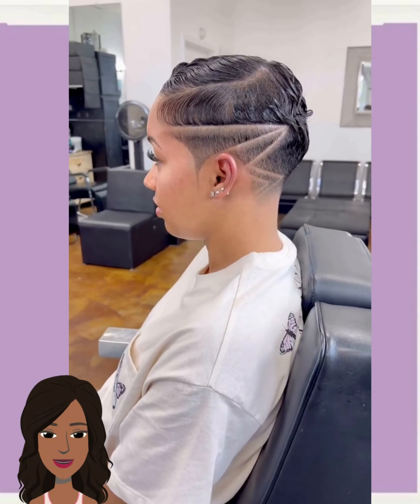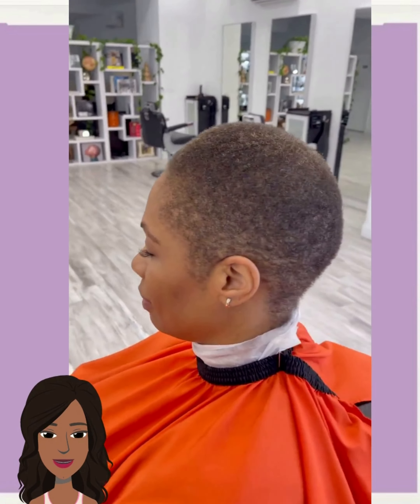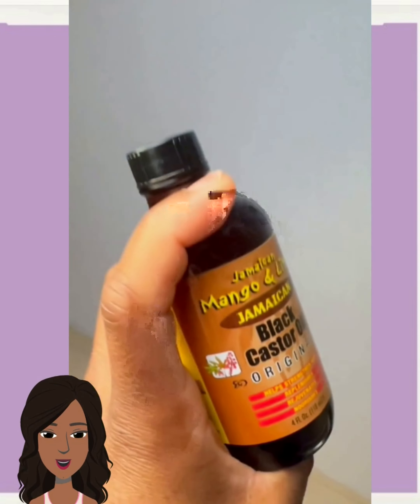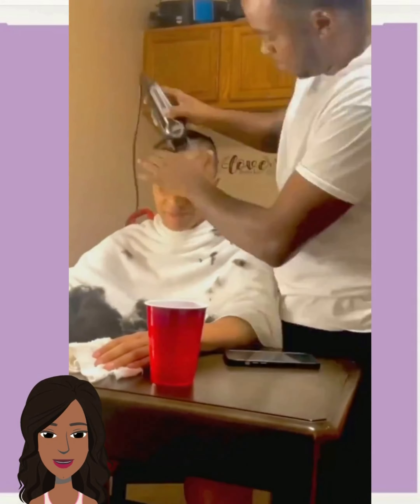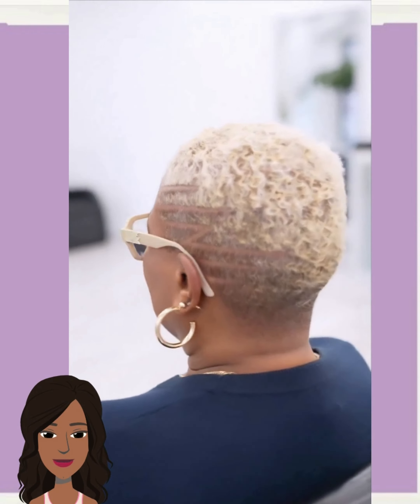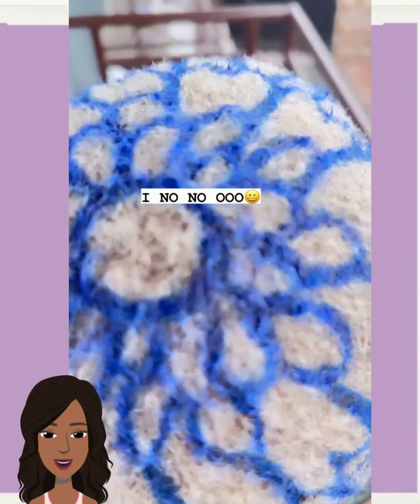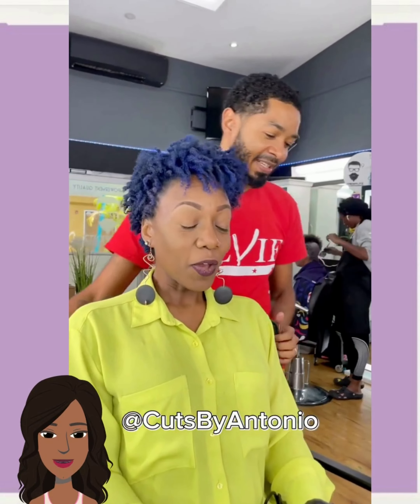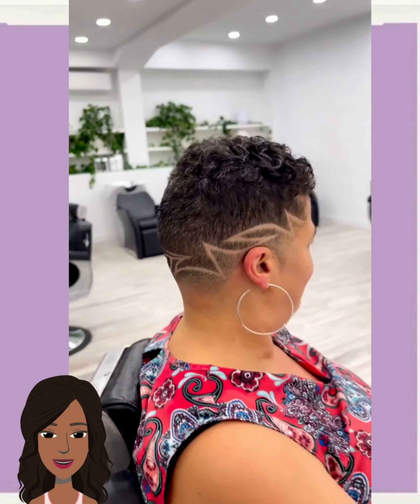Gorgeous Short Natural Styles for Black Women That Are Amazing!